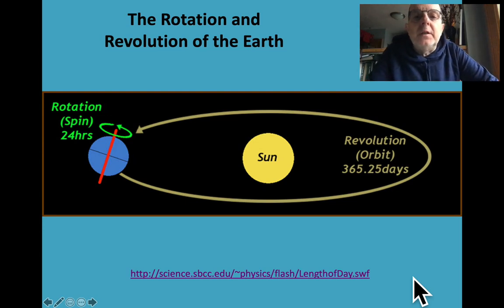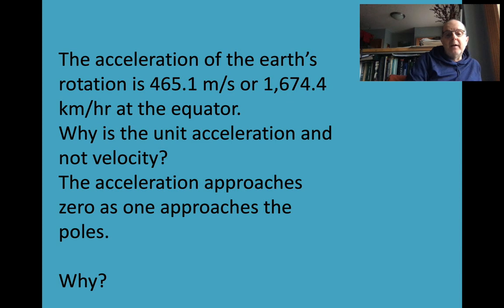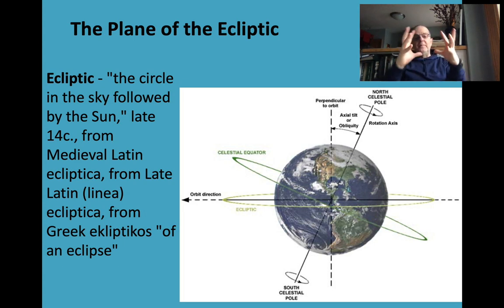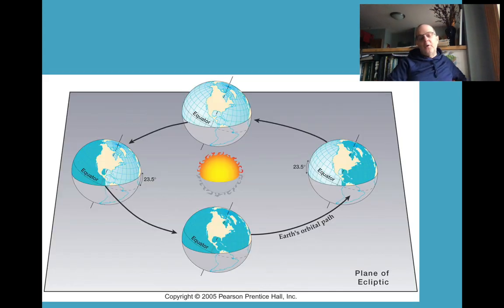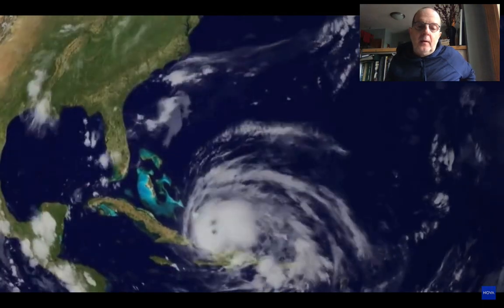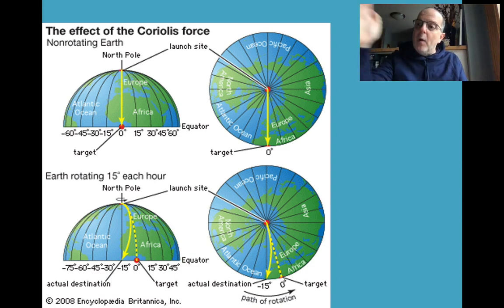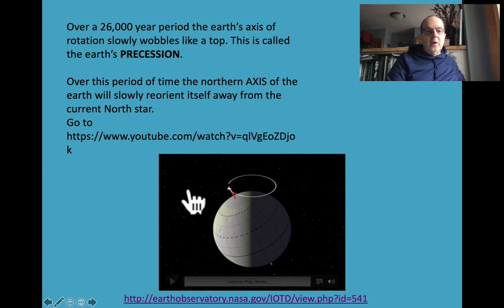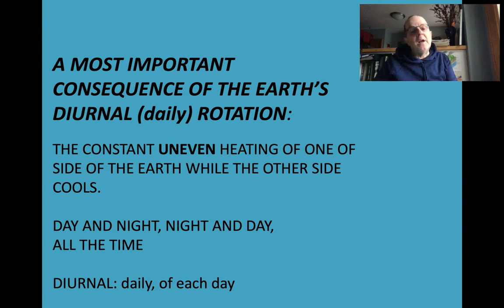ROTATION OF THE EARTH SLIDE SHOW COVID 19 EDUTAINMENT 2020 VISION